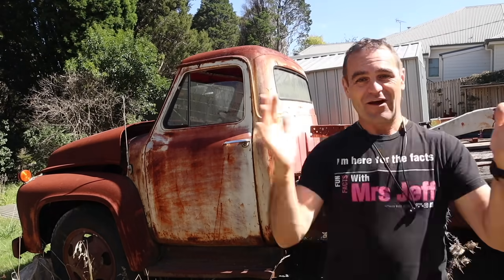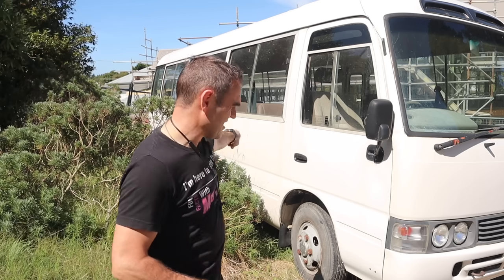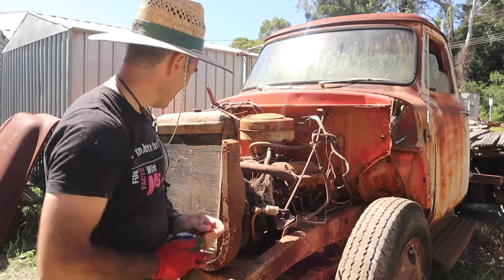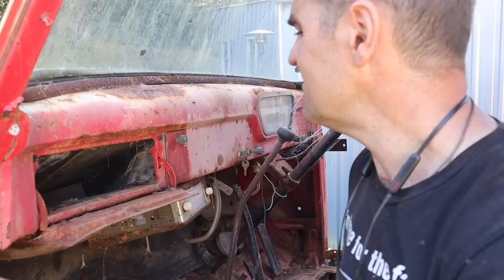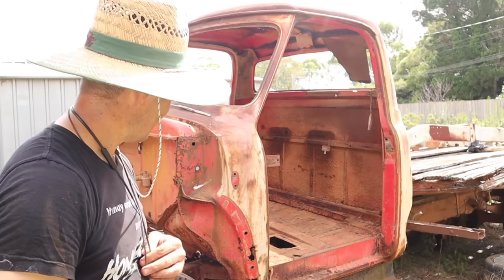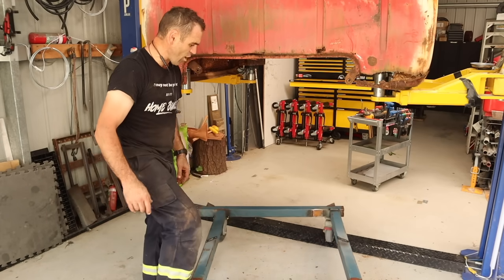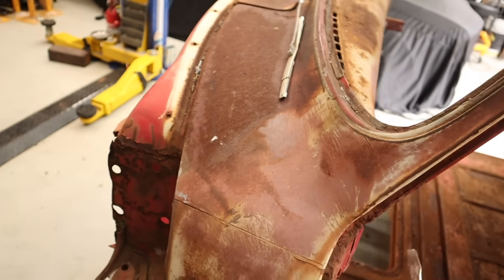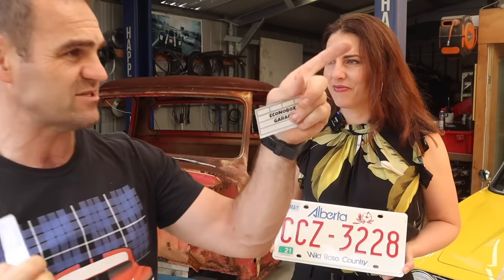Starting a new project - 1954 Ford F600 Car Hauler Build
Knipex Pliers Wrench
Power Probe

3 in 1 Sheet metal press brake/guillotine/roller

Mailing Address;

AUSTRALIA